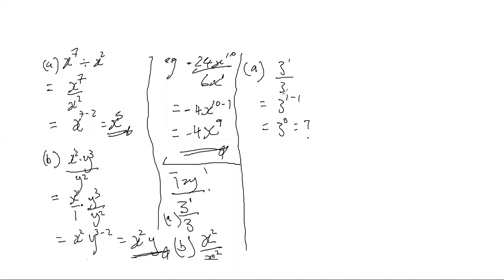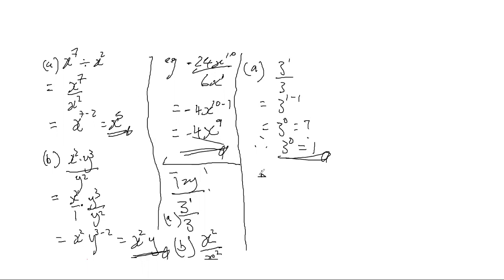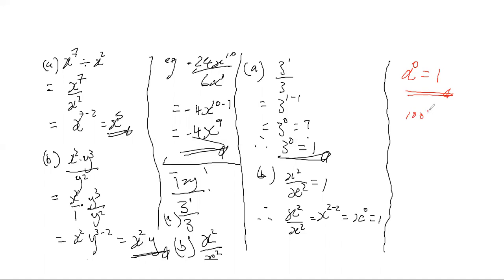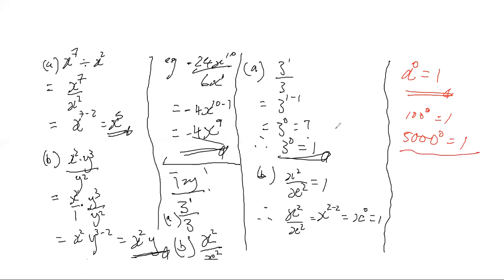Exponents Grade 8 Law 2_1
What happens when we divide powers of the same base but equal exponents?